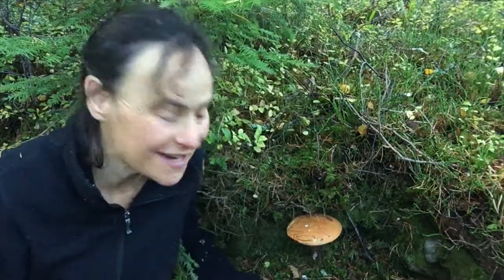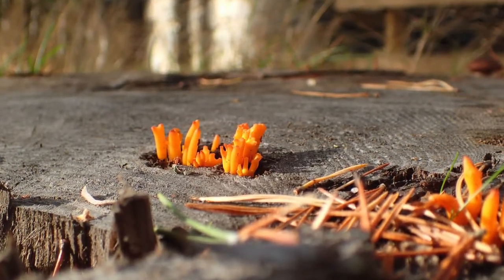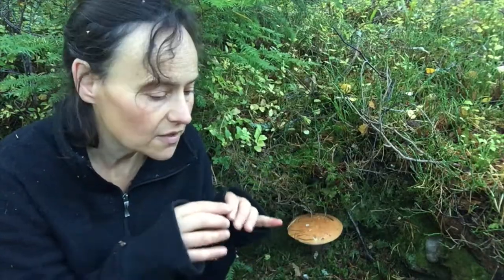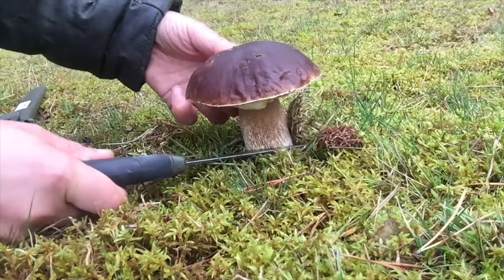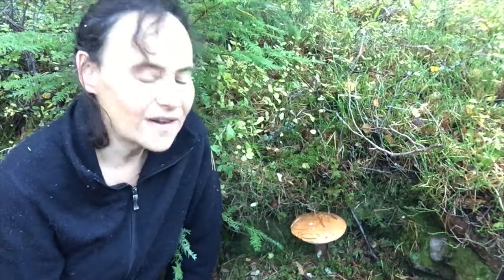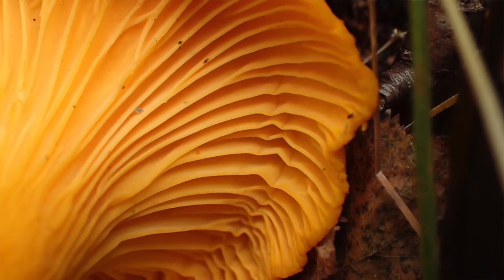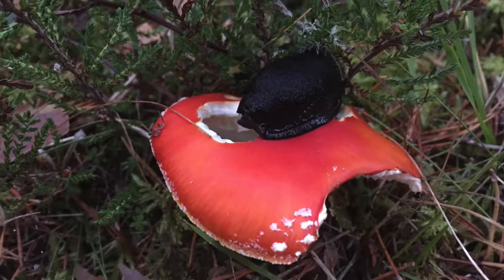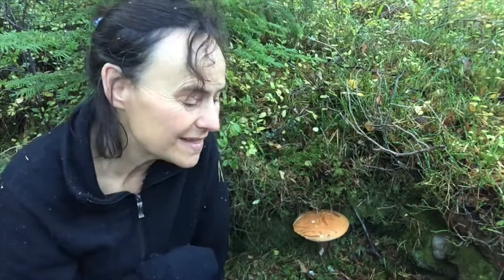The Fabulous World of Fungi: An Intro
An intro to fungi and the safe and sustainable way to harvest